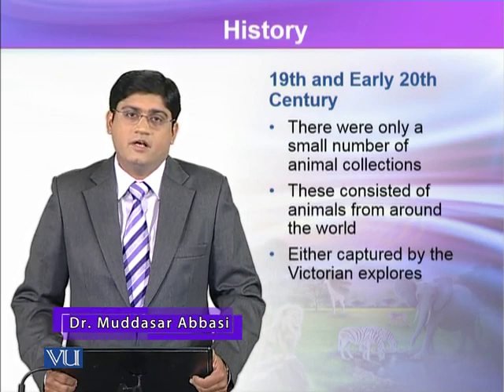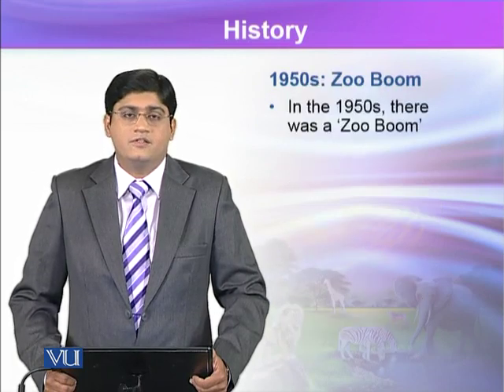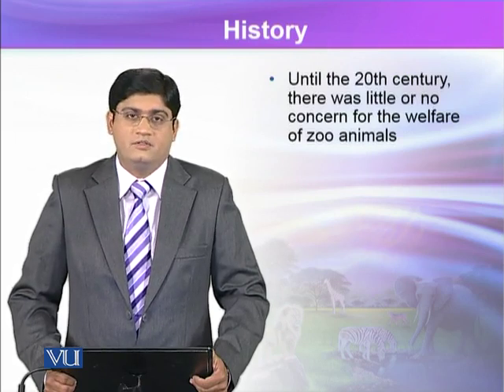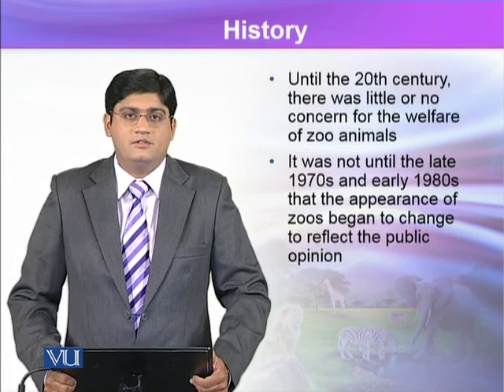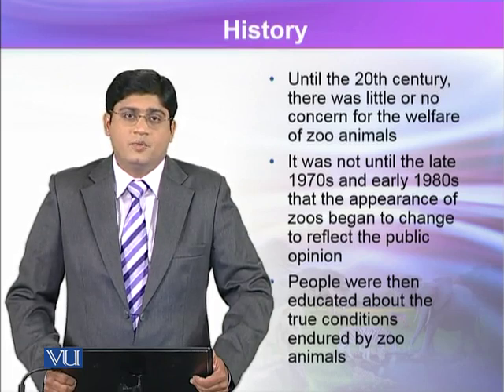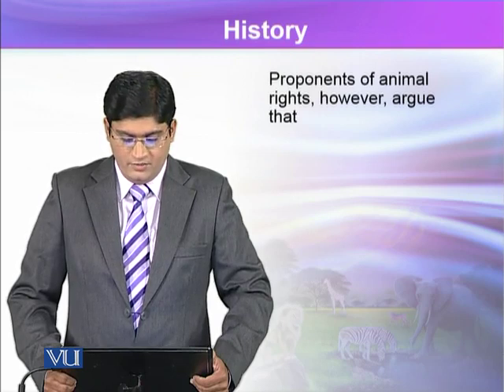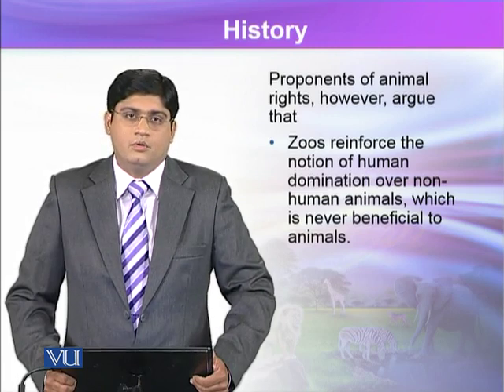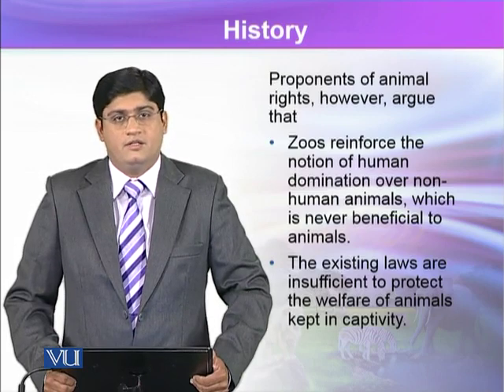ZOO504_Topic096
ZOO504 – Wildlife